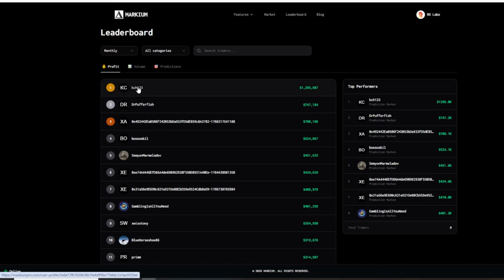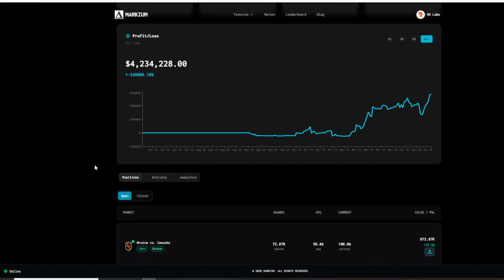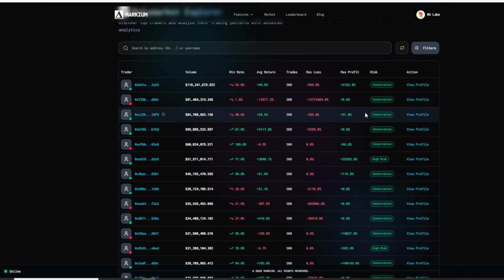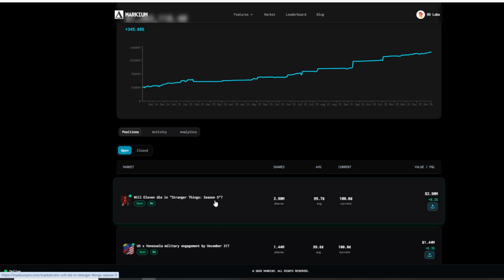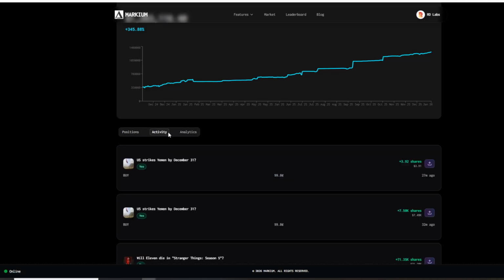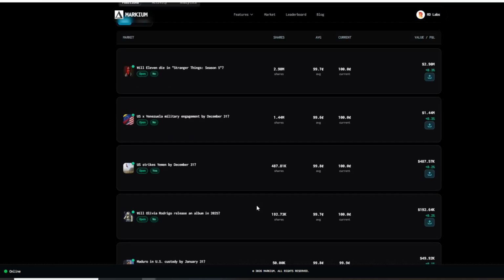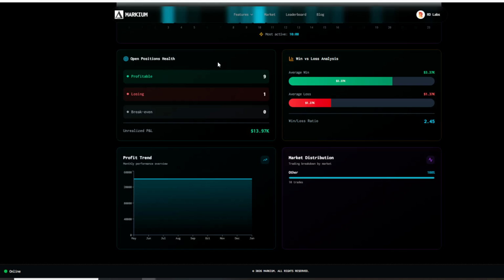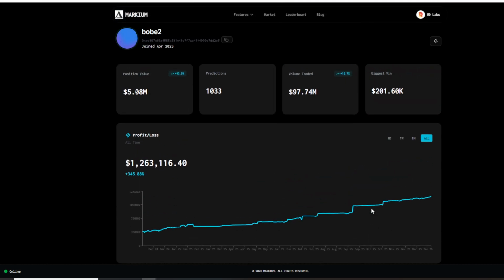User Explorer Tools to find the best Prediction Market Traders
Markium is a content, data aggregator and alerts tools for Prediction markets.